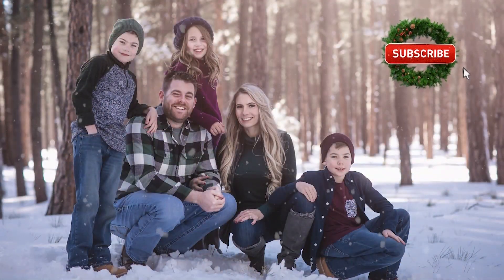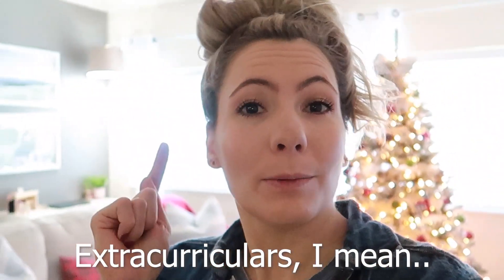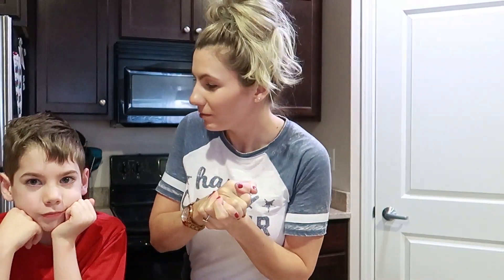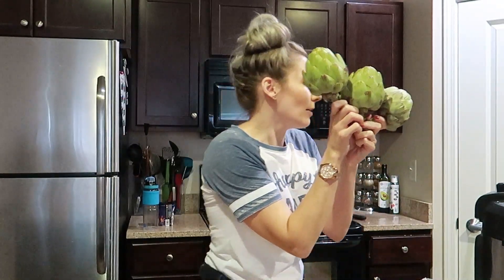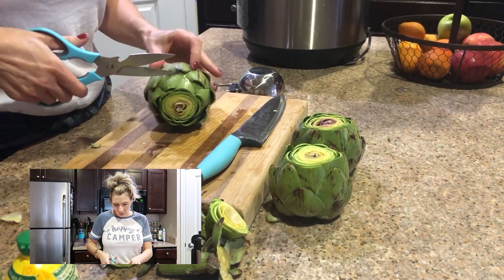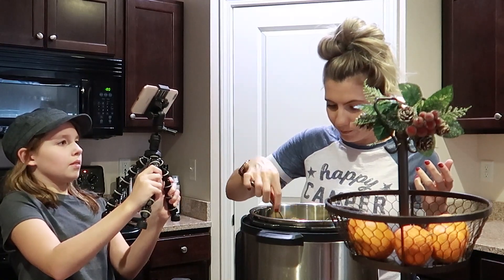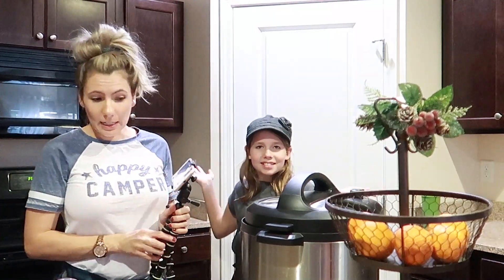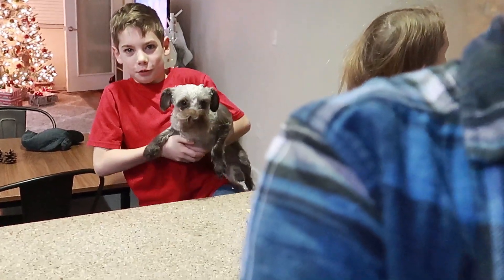The Ice is CRACKING (Vlogmas Day 2) + BONUS Artichoke IP Recipe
Hey Friends,

Let's be real, some days are more exciting than others.

Today is not one of those days.

Except for the whole ice thing, that was pretty cool, as long as it wasn't hitting you or your car I suppose.

Oh ya, I also share me hack for quick delicious artichokes in the Instant Pot. Timestamp 2:50.

f o l l o w our s o c i a l s ::